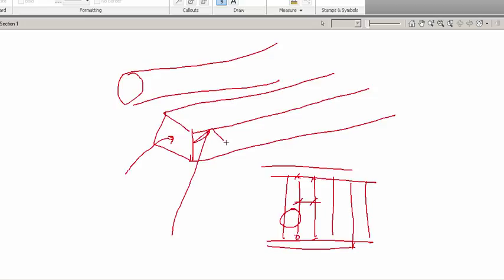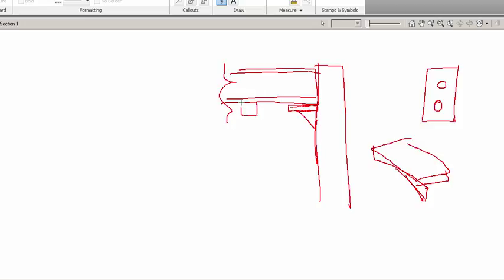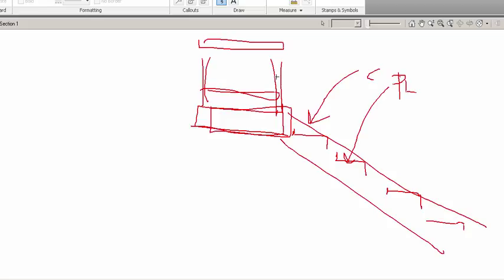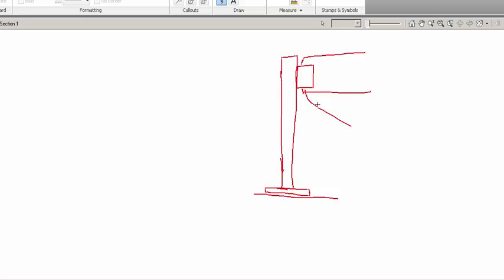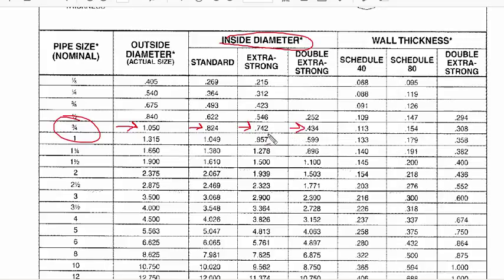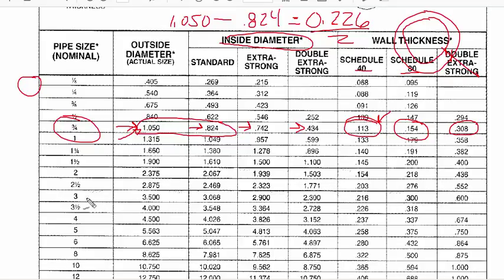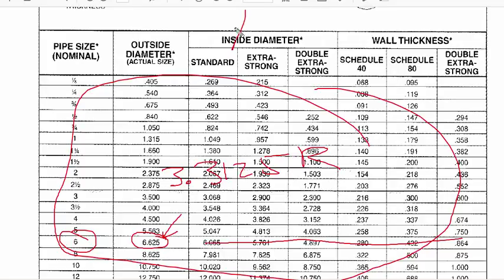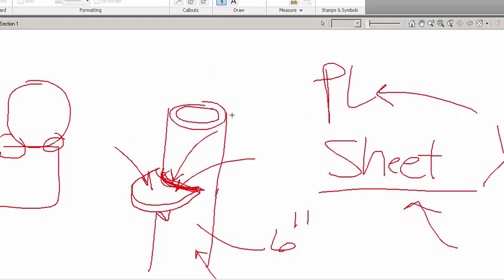L7_07 struct 4 bar pl pipe